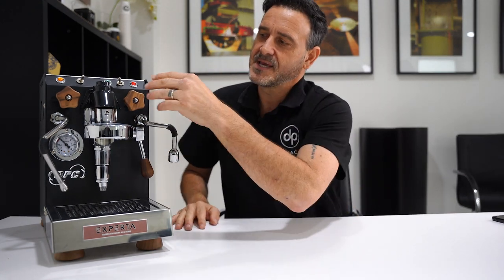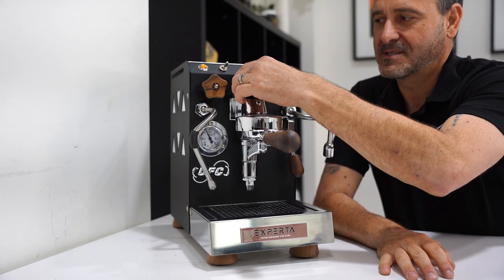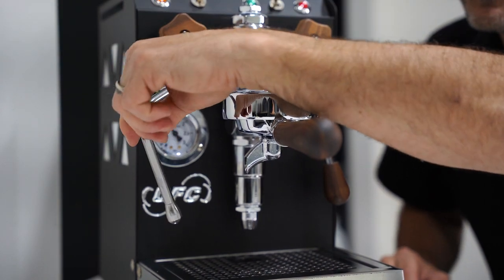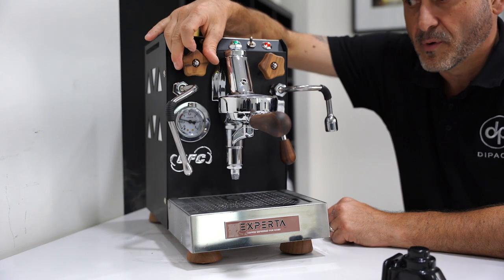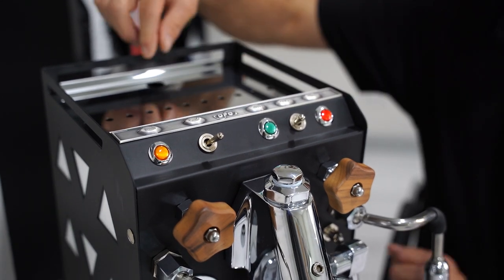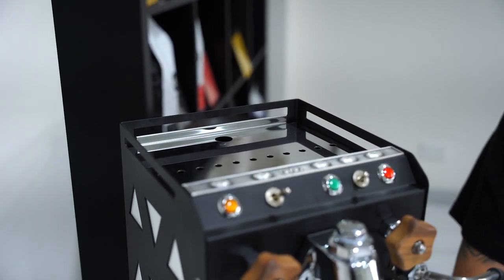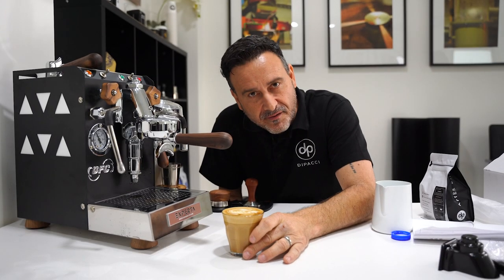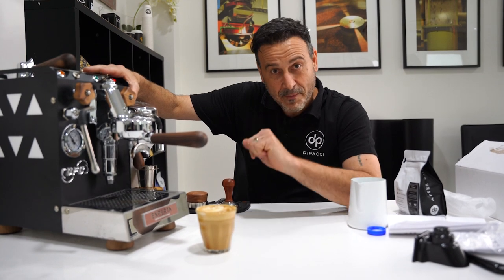BFC Experta Coffee Machine Review & Demo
Espresso coffee machines with copper boiler and thermosiphon circuit
made entirely in steel. The combination of superior materials is behind the art of making and tasting the extraordinary quality of your coffee.

Technical Data:
• Tank: US G AL 0,8 - 3 L t.
• Copper inner boiler continuos heat circulation: US
GAL 0,28 - 1,3 L t.